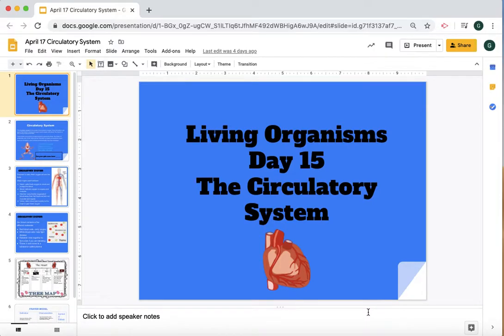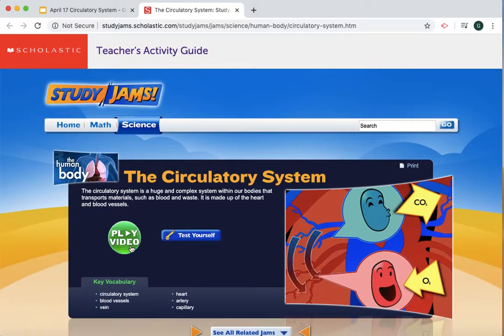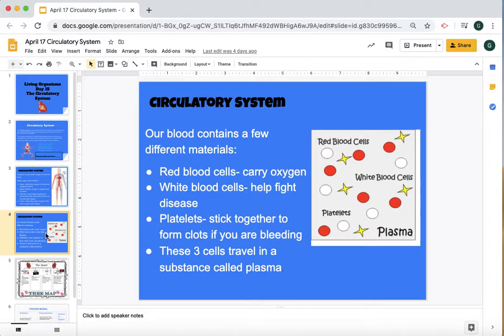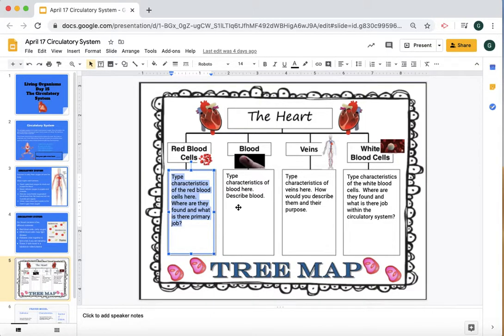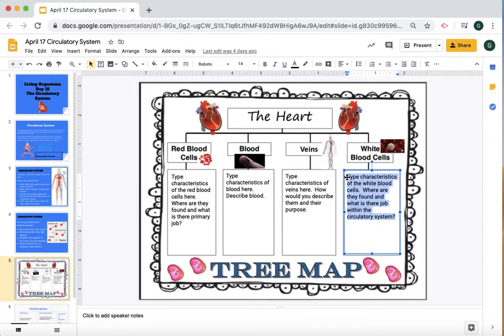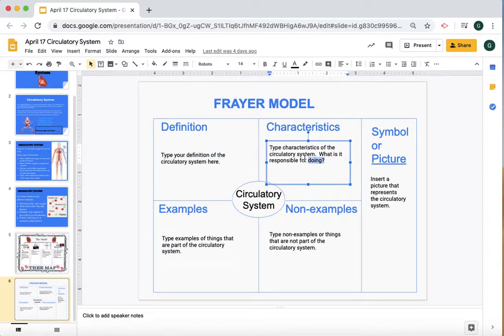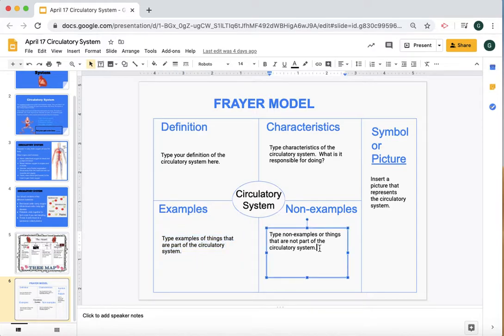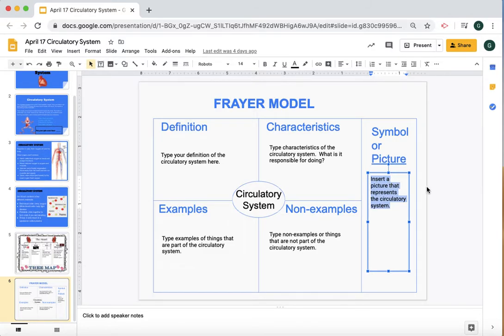Friday, April 17 Circulatory System